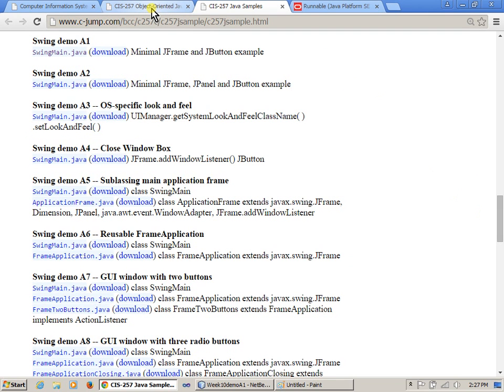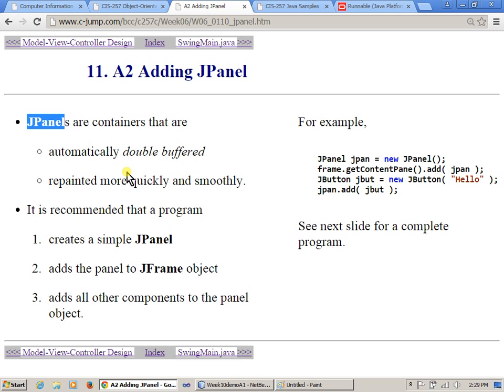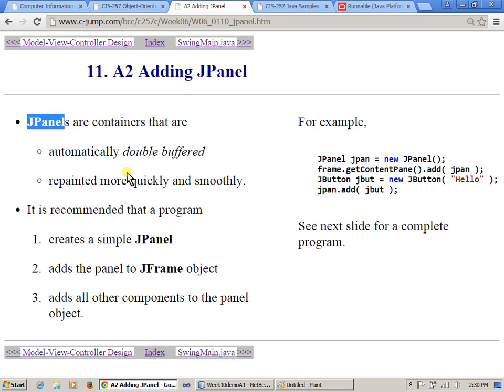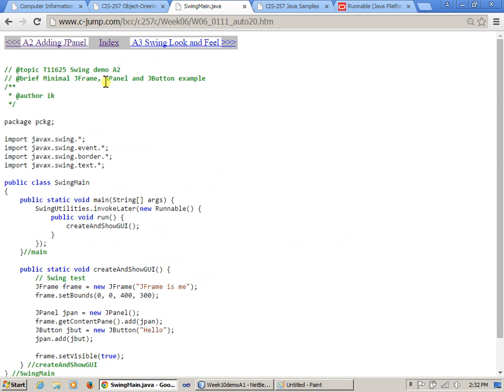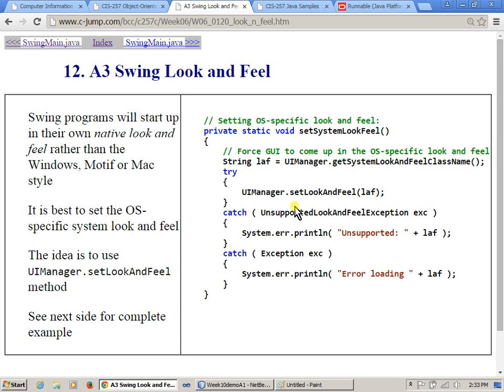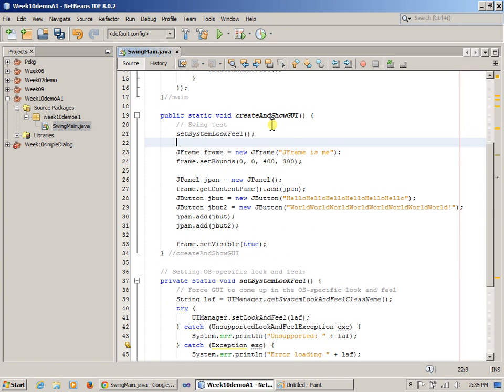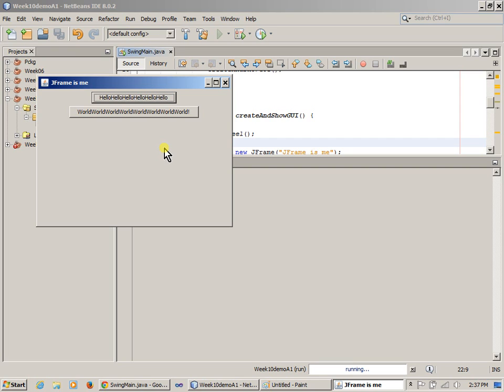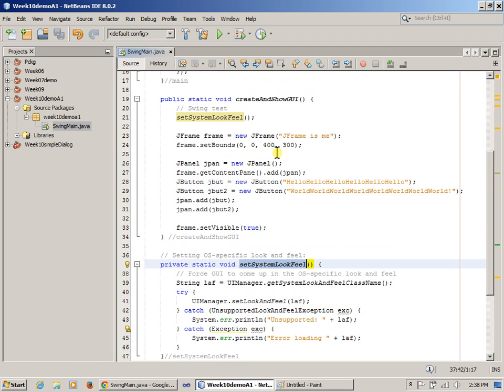Week 09 GUI and Swing Components Part 9